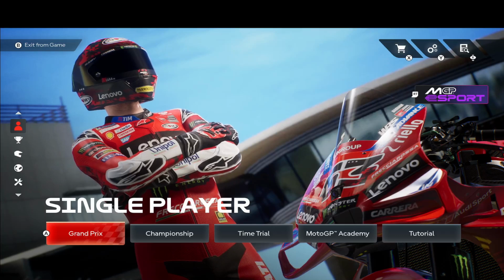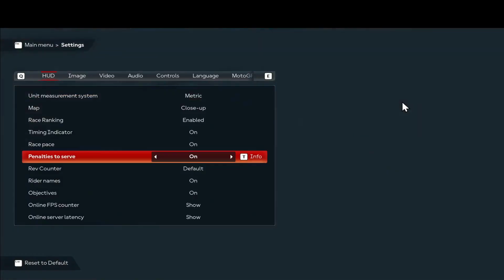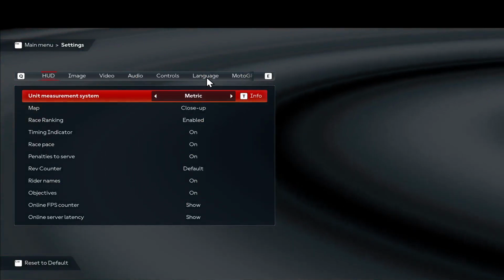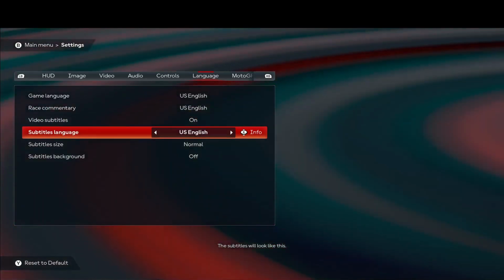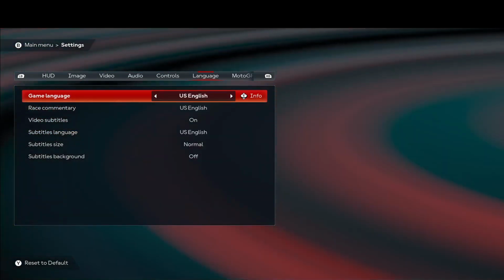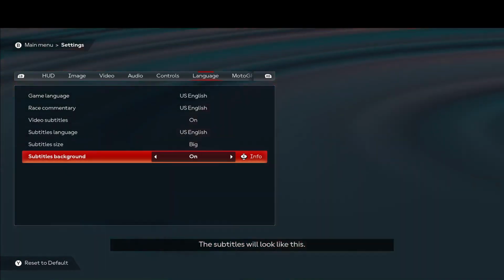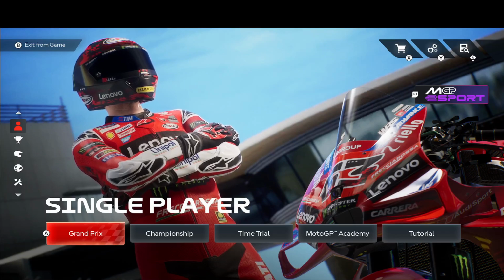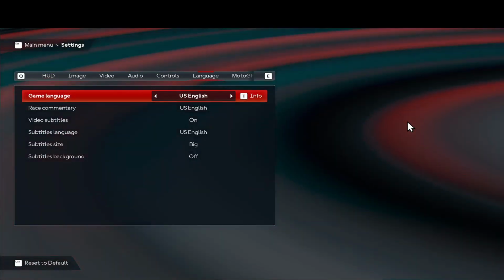How to Change the In-Game Language in MotoGP™25 (2026)?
Want to play MotoGP™25 in your preferred language? In this beginner-friendly 2026 tutorial, I'll show you how to change the in-game language in MotoGP™25 on PC, PlayStation, Xbox, and Nintendo Switch.

In this step-by-step guide, you'll learn how to open the Settings menu, navigate to Language or Game Settings, and change the display language, subtitle language, and voice language (where supported).